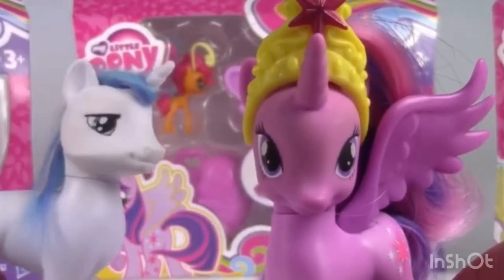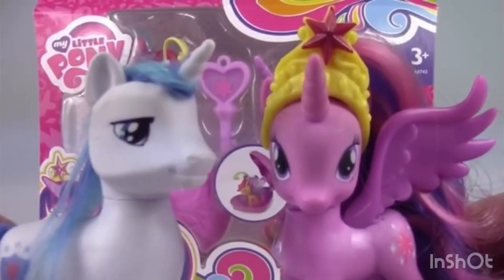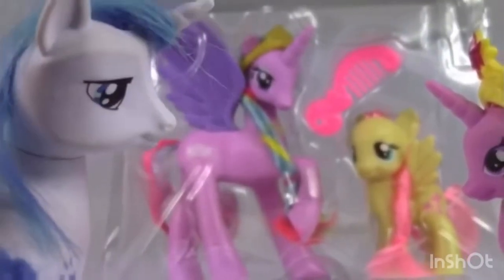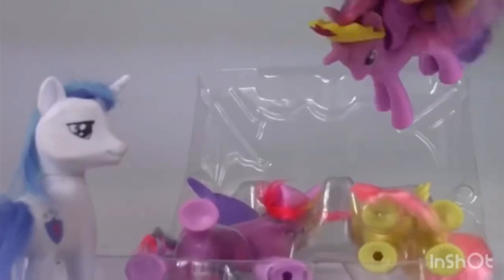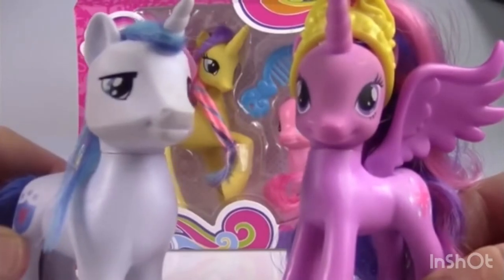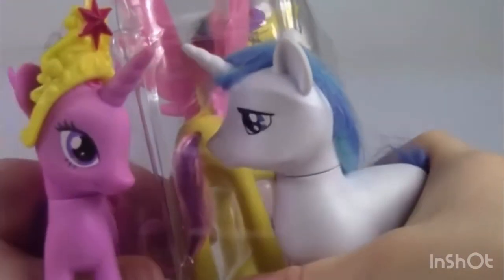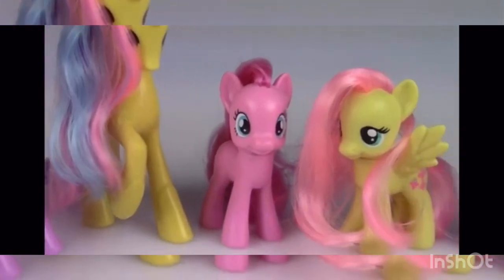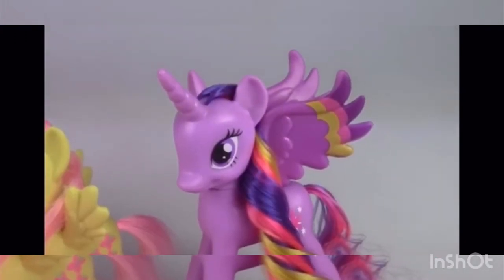My little pony toy review